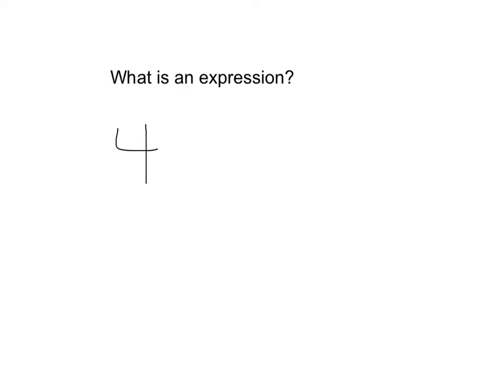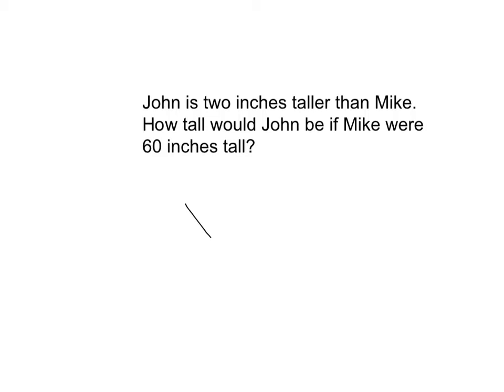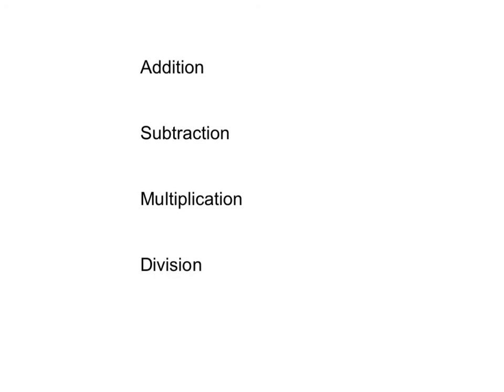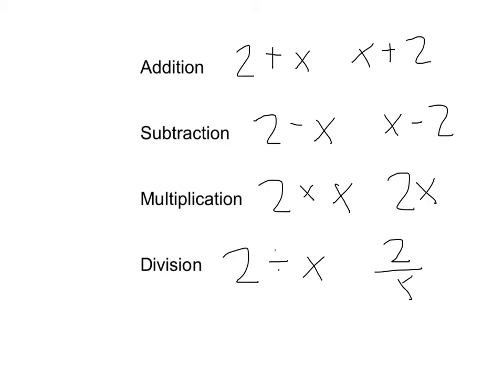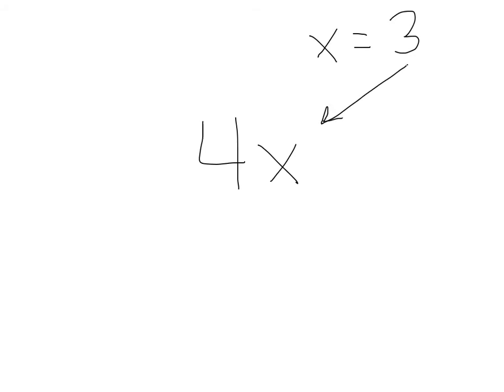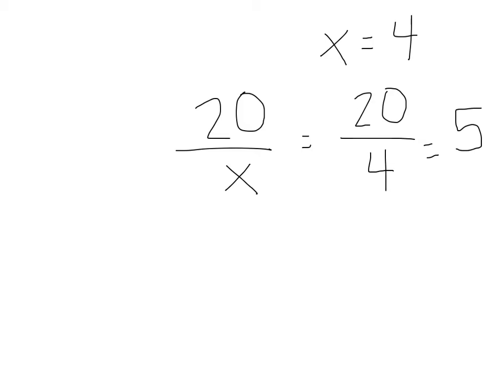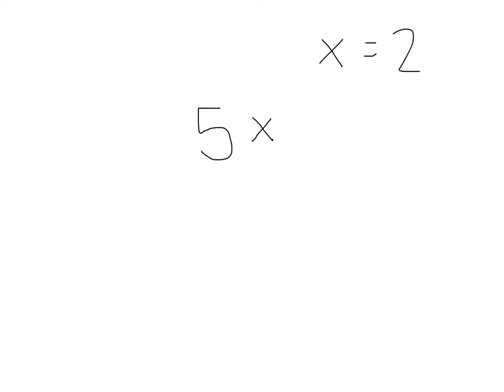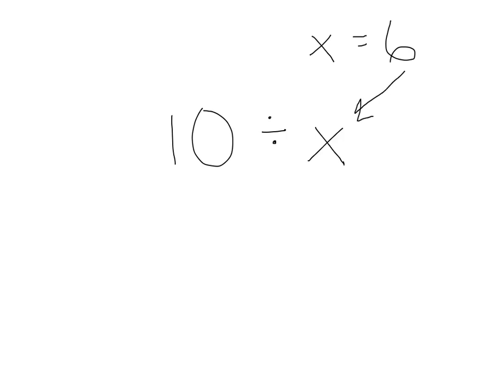Made with Explain Everything